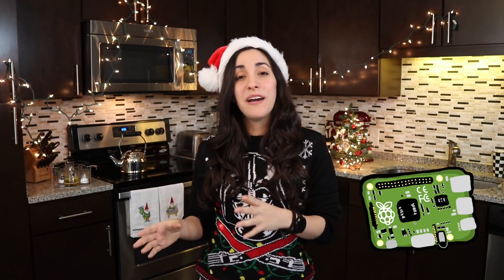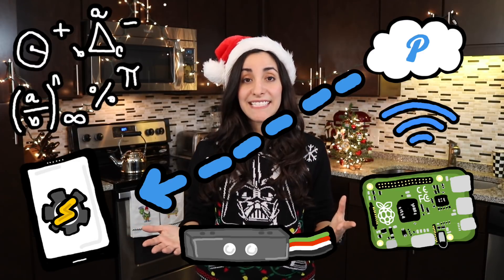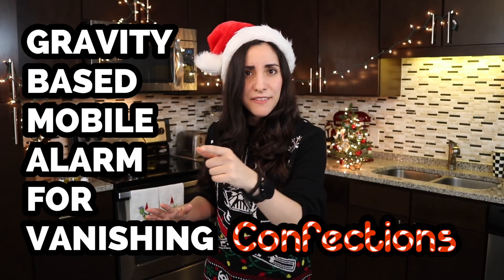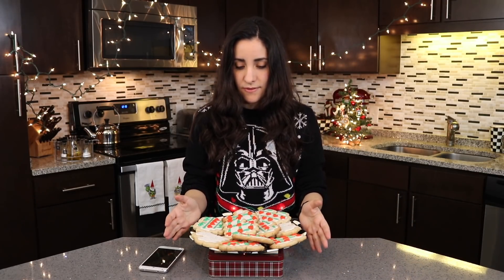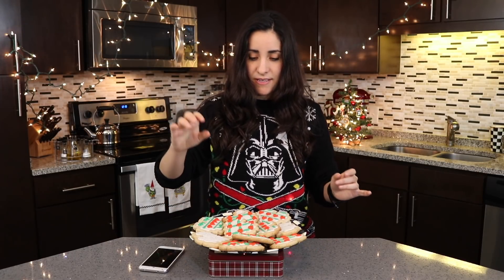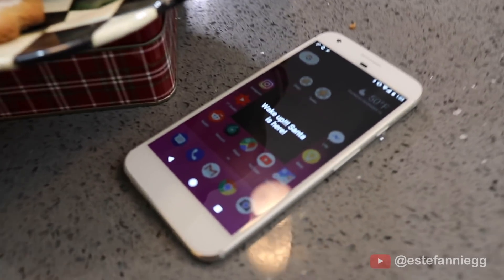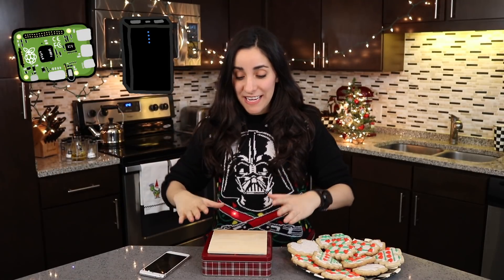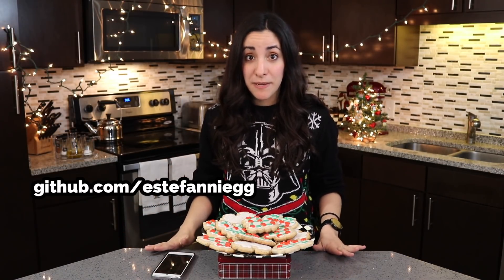I made a weight sensored phone alarm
Hey world! In this video I make a smart alarm controlled with a raspberry pi which triggers the alarm in my phone.

Christmas is coming up! Whenever I leave my Santa cookies out, they disappear.  I want to know when they disappear.  So, I made a Smart Cookie Alarm, which alerts me whenever a cookie is taken.

I used a Raspberry Pi and a weight sensor to detect the change in cookie weight, and when the weight drops, the Raspberry Pi sends a signal to an app called Pushover on my phone.  Tasker, another phone app, picks up the notification and sounds an alarm. This will wake me up when anyone take a cookie.

Code on, dudes and dudettes!